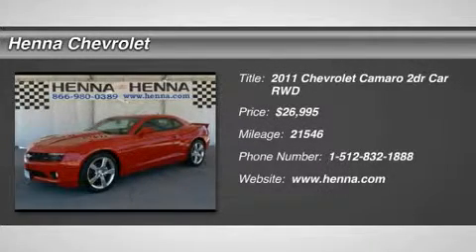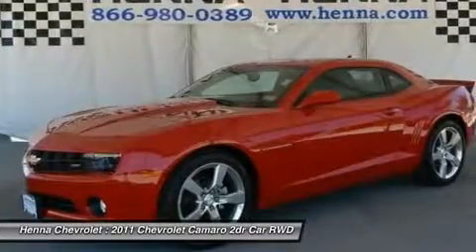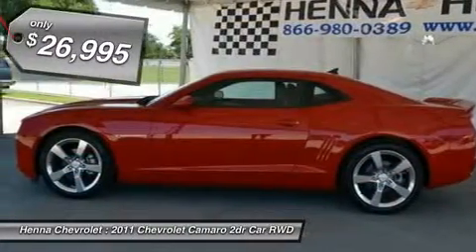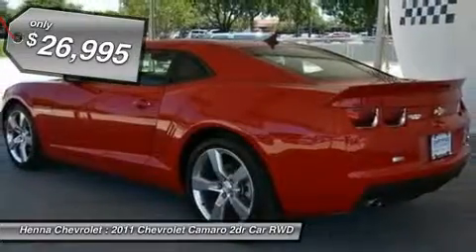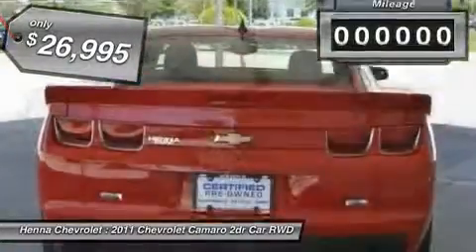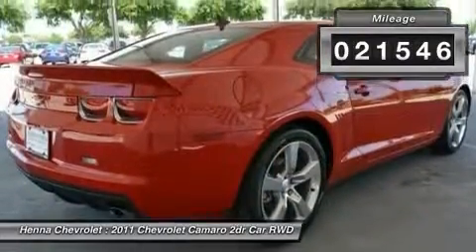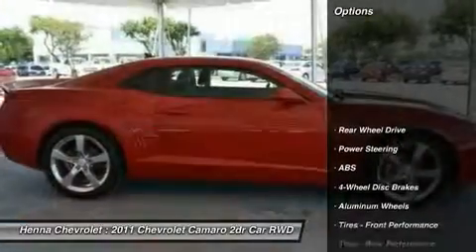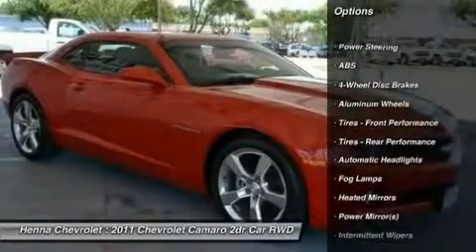2011 CHEVROLET CAMARO Austin, TX B9191839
2011 CHEVROLET CAMARO Austin, TX
Stock# B9191839

Henna Chevrolet
8805 North IH-35

3.6L V6 SIDI VVT. Two words come to mind when the word  Camaro  is uttered: fast and hot. This 2011 Chevy Camaro is tough and macho on the outside, leather and luxurious on the inside, and has everything you need. Good fuel economy with the V6, while maintaining strong acceleration, will delight you as you hit the highway for some expert driving. This vehicle is a real head-turner and is fully equipped with Boston audio, XM/CD/MP3 capability, traction control and an emergency communication system. Its power driver and passenger seats make driving nothing but convenience, and it will forever hold a special place in your heart. Visit our virtual showroom 24/7 @ hennachevrolet.com.